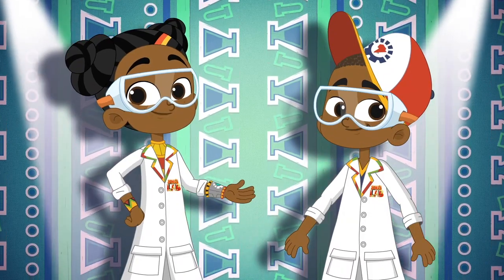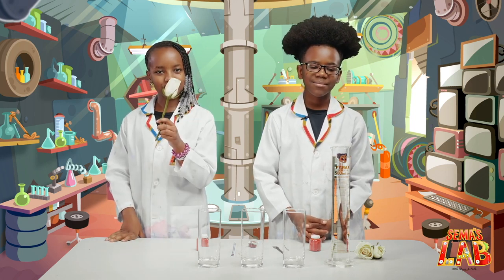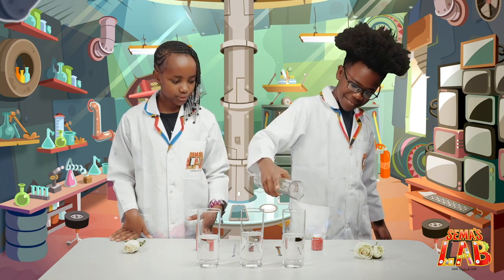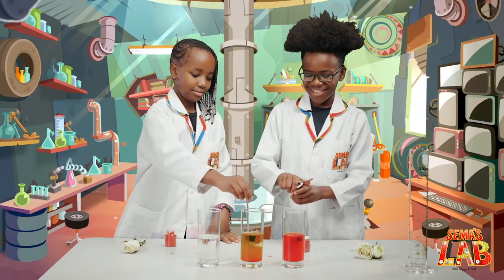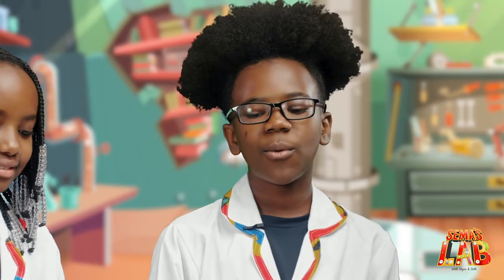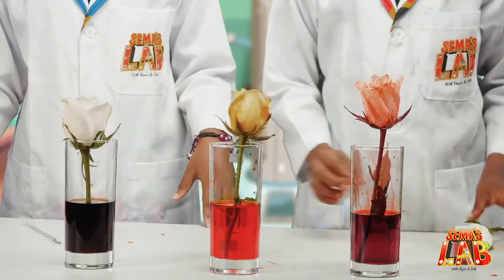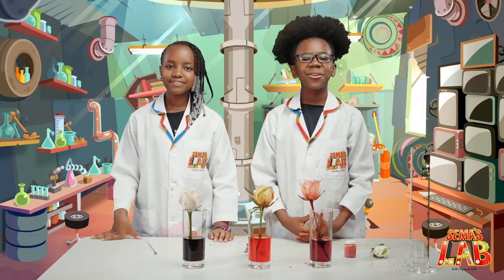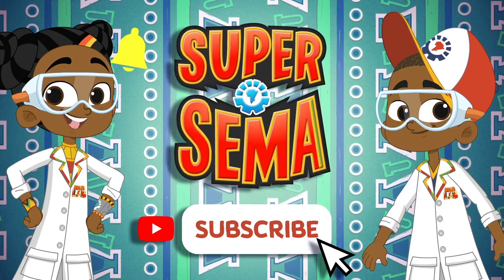Color Changing Flower Experiment | Ubongo Kids + Sema’s Lab | African Educational Cartoons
How does water move through plants? In this super cool science experiment for kids, Stycie and Seth change the color of white roses and learn a cool fact called capillary action! This is an exciting craft for kids to try at home.